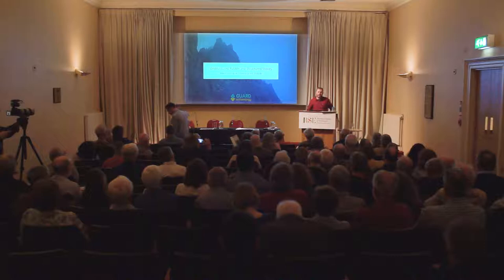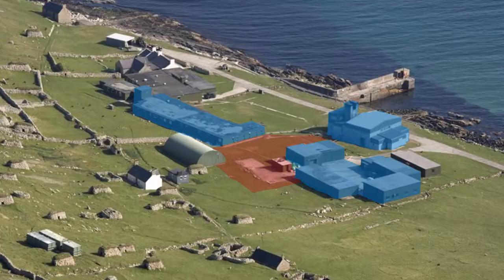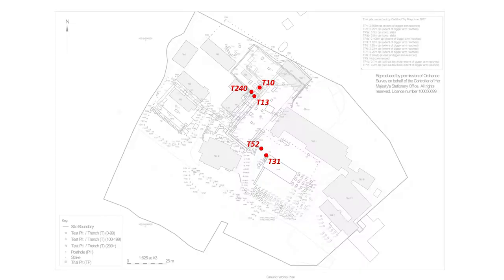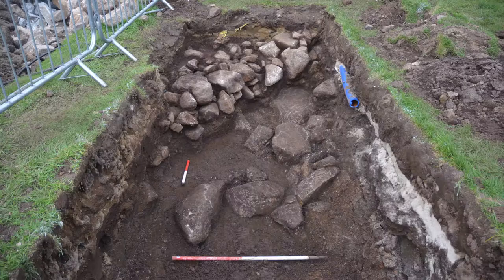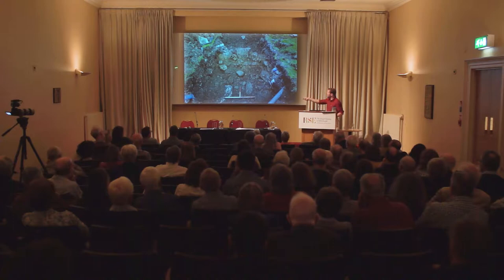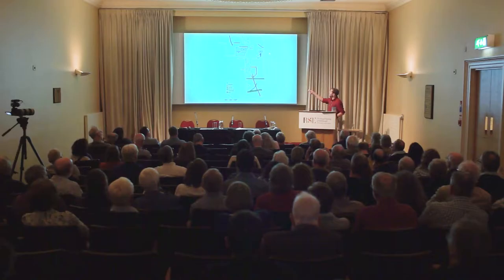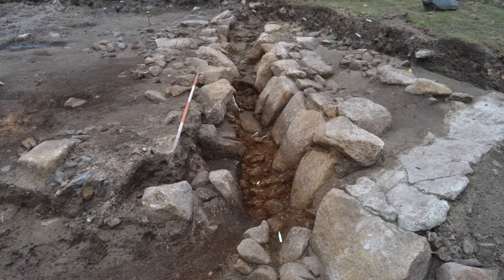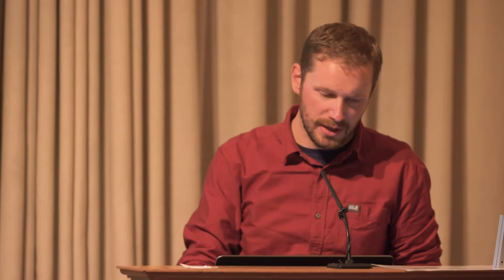"Unstructured rubbles and structured stones - archaeology on St Kilda" by Anthony Byledbal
Dr Anthony Byledbal, GUARD Archaeology, presents a short lecture on “Unstructured rubbles and structured stones - investigating archaeology on St Kilda” at the Archaeological Research in Progress (ARP 2019) national day conference on Saturday 25th May 2019 at the Royal Society of Edinburgh.

Excavations in advance of development on the famous island of St Kilda have detailed the complexity of remains in the village bay.

Archaeological Research in Progress (ARP) is a day conference presenting new research findings and best practice in archaeology covering all periods from across Scotland and beyond. It is organised in alternate years by Archaeology Scotland and the Society of Antiquaries of Scotland.

Recorded at the Royal Society of Edinburgh by Mallard Productions.